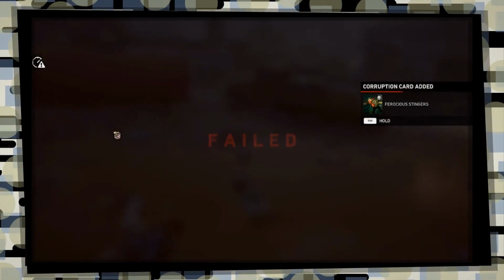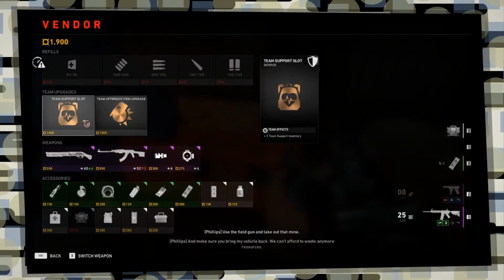Back 4 Blood - Beta Impressions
So RAGE bored me to death so I decided to create a feedback video about the beta of an upcoming four player coop zombie game that is definitely not related to Left 4 Dead in any way shape or form. After this, I’ll try to muscle through RAGE… again…

So we’ll take a very quick and limited look at an upcoming video game by Turtle Rock Studios… Let’s hope we don’t encounter a repeat of their previous game…

This video will be different as it won’t be a guide and criticism will be sparse and brief while feedback will take center stage as we talk about the Back 4 Blood Beta that took place this August.

Shout out to all my friends Dormire, RockOnSabre, $hai, CerV3RuS, R I Z E, Leiche and Eris for also giving their feedback to this Beta.

Game Link (Also available on anything that is relevant with the exception of the Nintendo Switch)

Songs used (found on the Youtube Music Library):
Melancholia – Godmode
To Pass Time – Godmode
Lost Cowboy – Coyote Hearing